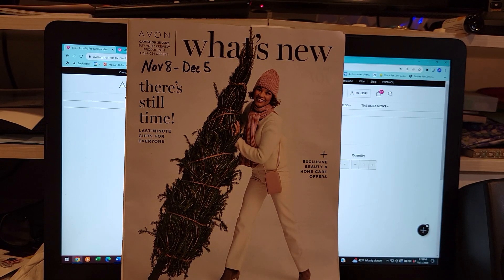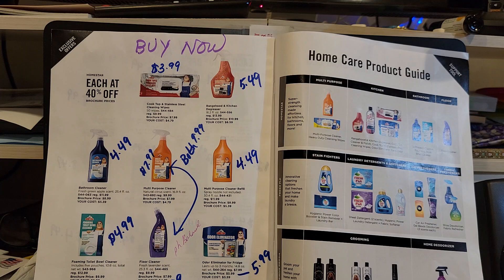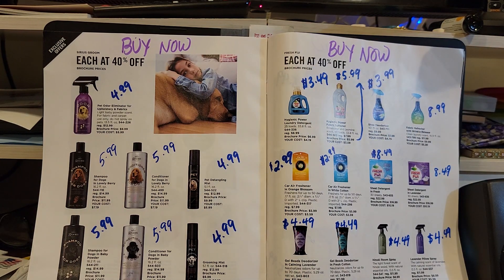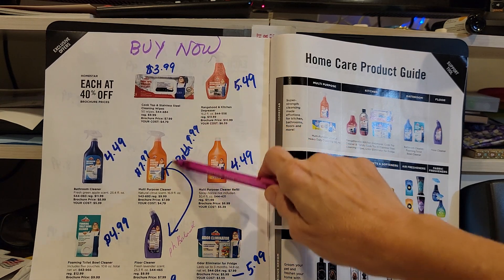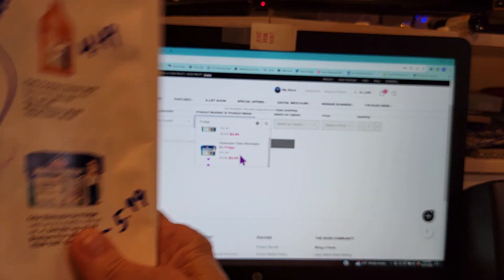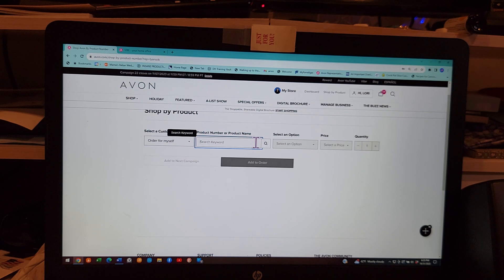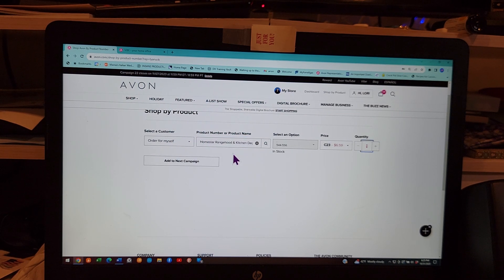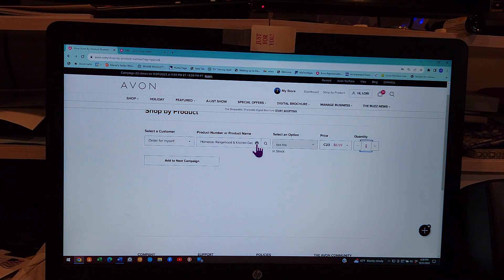Video explaining how to order MOST of these items for Campaign 22/2023 at SALE pricing less your%off